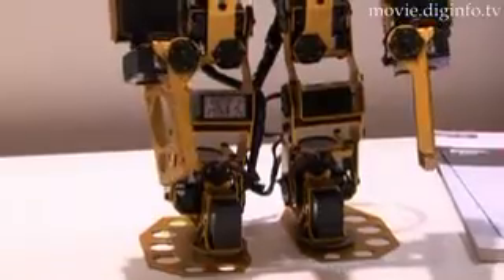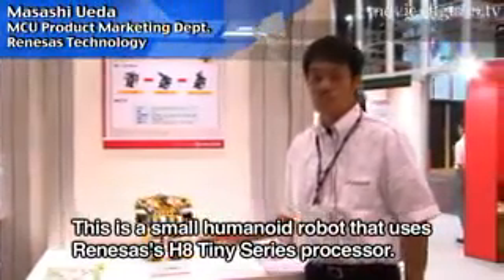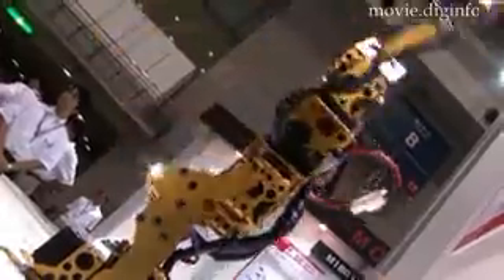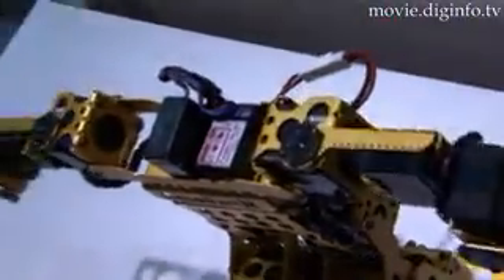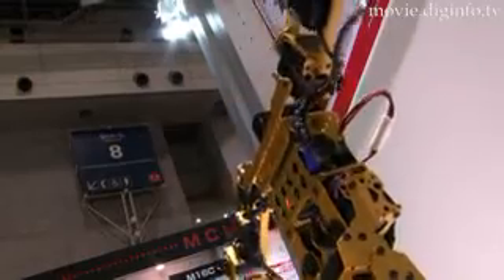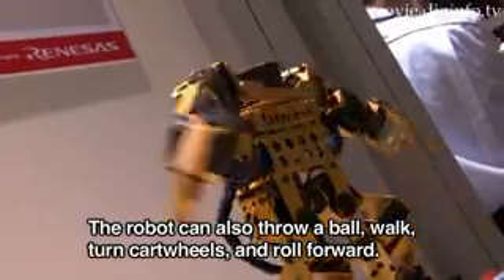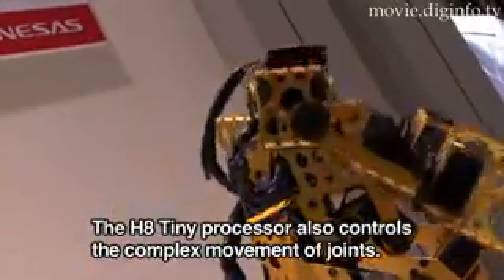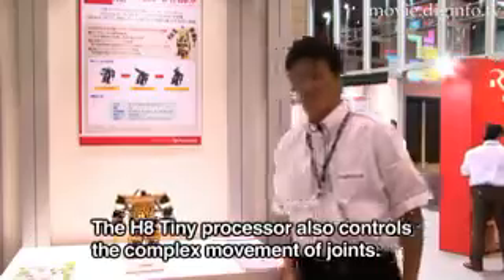16-bit Processor Powering Humanoid Robot : DigInfo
Renesas Technology has demonstrated a humanoid robot that is powered by its 16-bit H8 Tiny processor.

Available in a 64-pin small surface mount package, the device has a 56Kbyte on-chip single supply flash memory and is equipped with a powerful timer, a 10-bit AD converter, asynchronous and synchronous interface and CMOS high current I/O ports.

Applications also include controlling digital camera lenses and motor control systems, passenger detection, airbags, and various home electronic appliances such as microwave ovens and refrigerators.